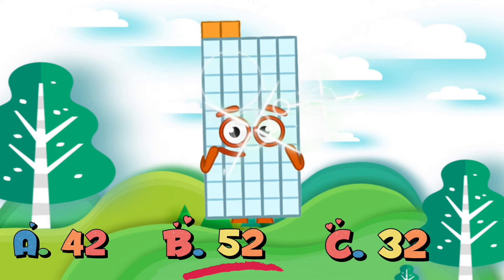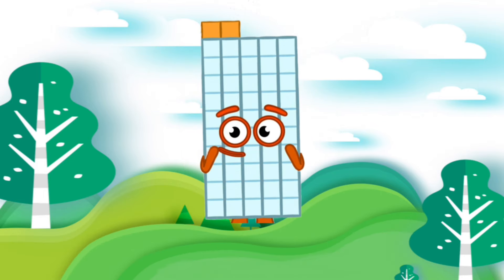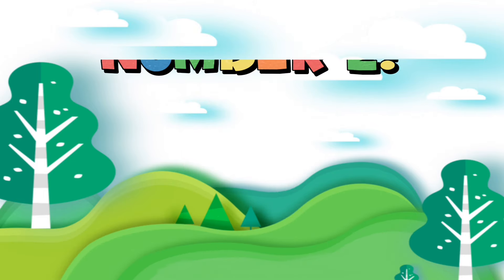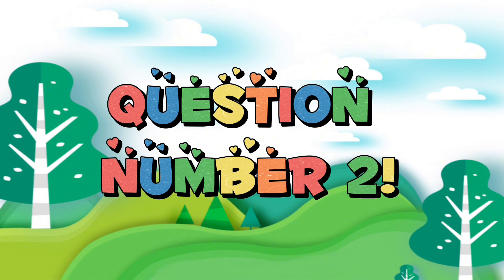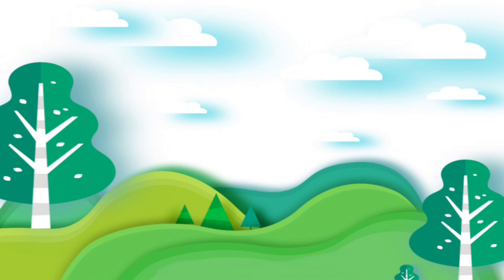MULTIPLICATION OF RANDOM NUMBERBLOCKS | GIANT NUMBERS | LEARN TO COUNT | hello george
MULTIPLICATION OF RANDOM NUMBERBLOCKS | GIANT NUMBERS | LEARN TO COUNT
Hi everyone! Another fun learning with numberblocks! Today, let's find the product of the following questions.Learning and enhancing math skills is easy and fun with the help of numberblocks. Join us as we learn together!